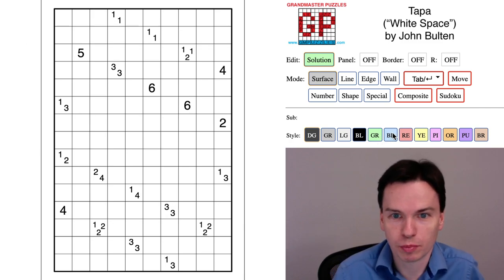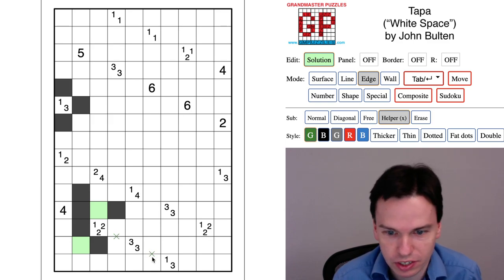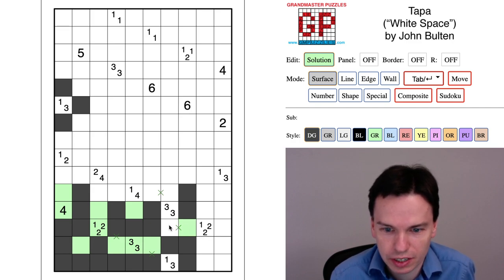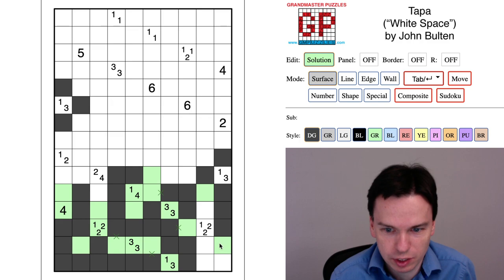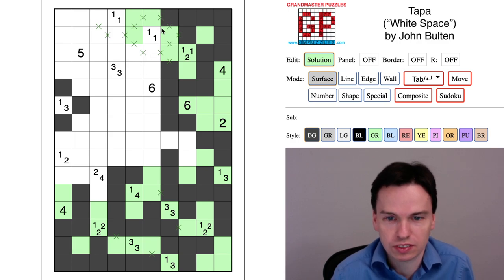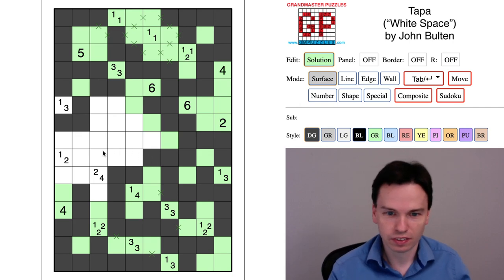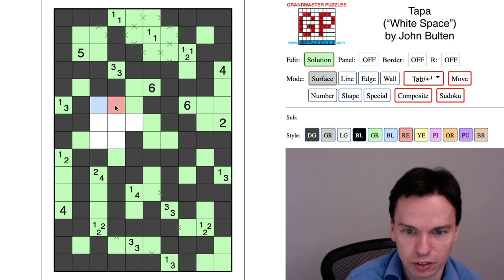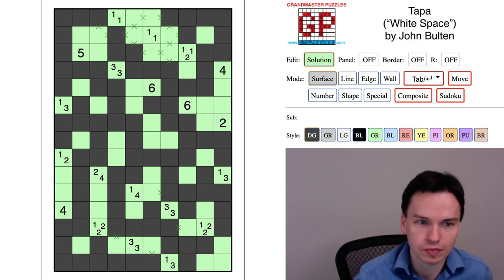GMPuzzles - 2021/03/16 - Tapa by John Bulten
This solving video will help you see into the white space of this Tapa by John Bulten.